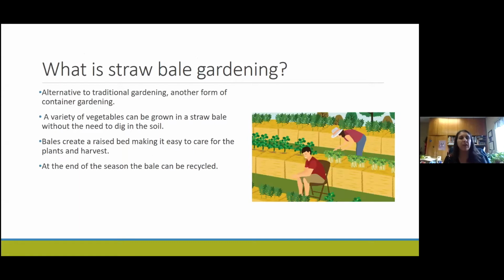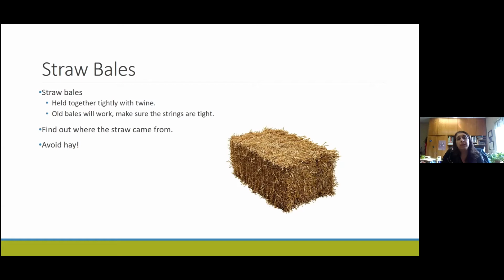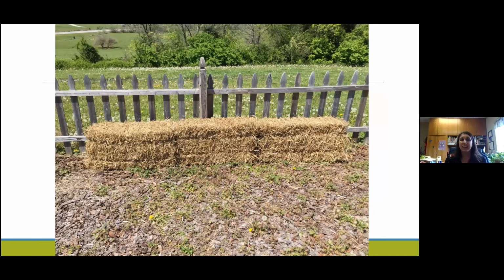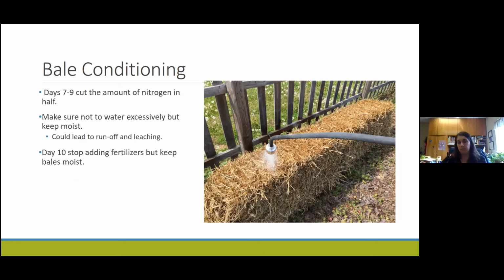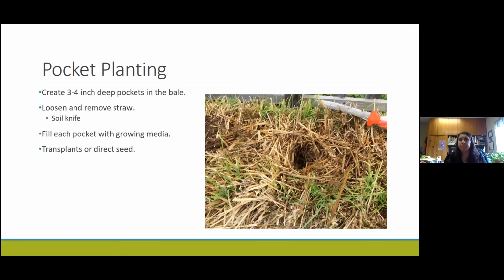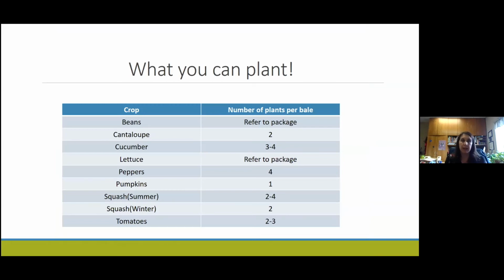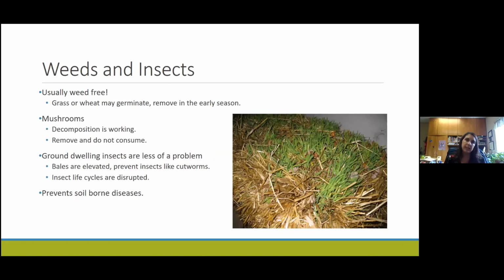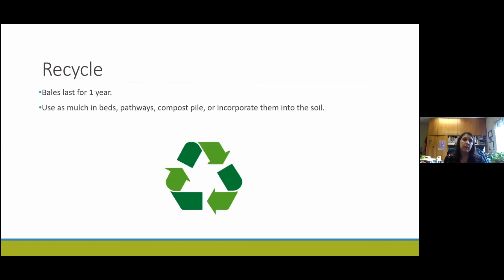Straw Bale Gardening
Jessica Bessin, Horticulture Extension Agent for the University of Kentucky in Mercer County discusses straw bale gardening.